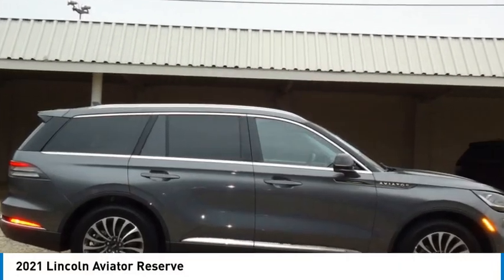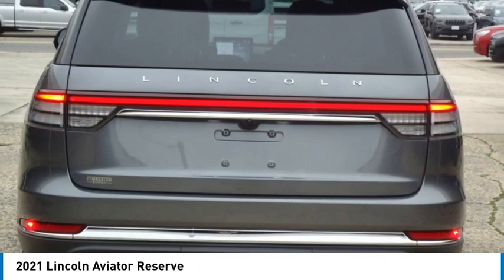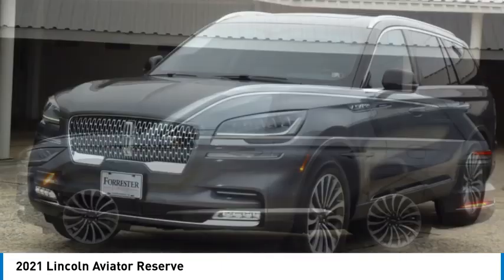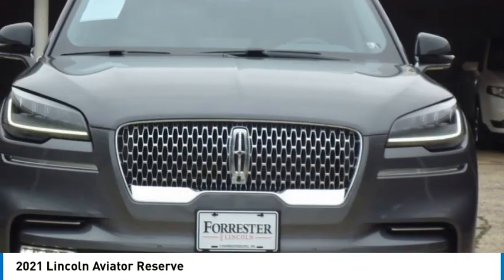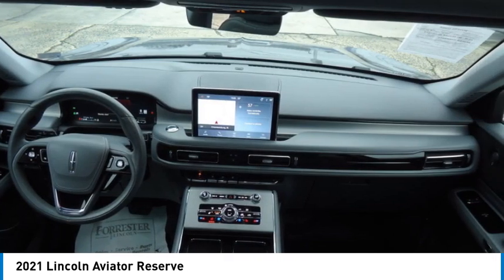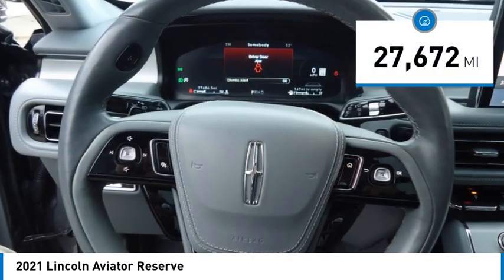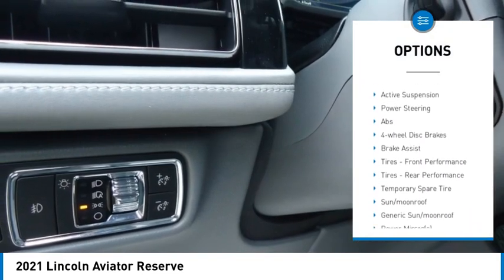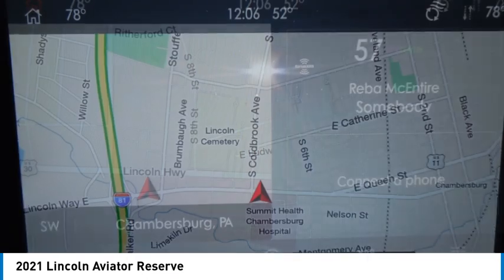2021 Lincoln Aviator 24416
2021 Lincoln Aviator Reserve

Forrester Lincoln
832 Lincoln Way East

2021 Lincoln Aviator Reserve Asher Gray Odometer is 6581 miles below market average!We are the #1 rated Lincoln dealer in PA based on DealerRater customer reviews and a 20-time recipient of Lincoln Motor Company's President's Award for customer sales/service satisfaction.If you are looking for the best value in used car prices, Forrester Lincoln is the place. Family owned and operated since 1965, we are committed to getting you the best deal on a pre-owned vehicle. We do extensive market research to determine what similar vehicles are selling for and price our vehicles to be the best value. This enables us to provide the most competitive prices on our entire inventory. We survey thousands of used car websites to maintain our competitive edge.